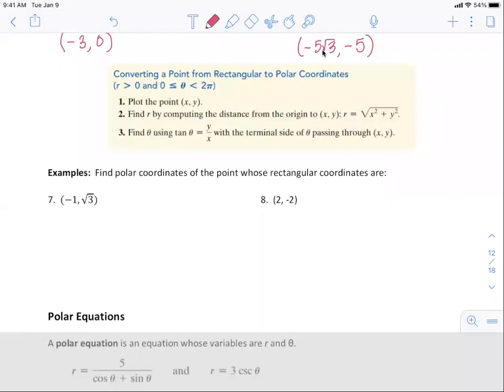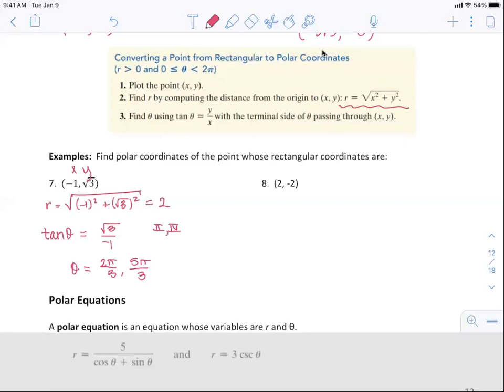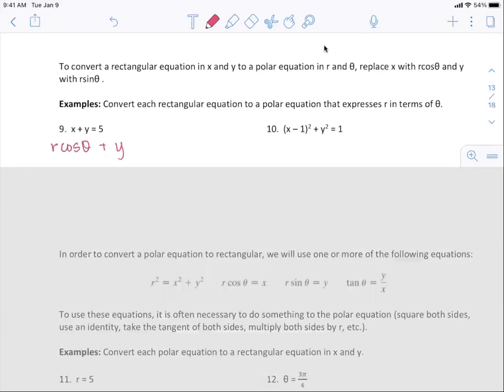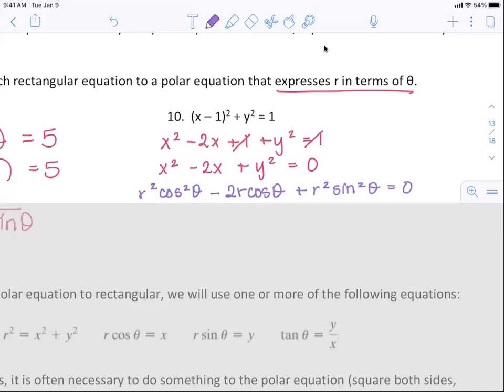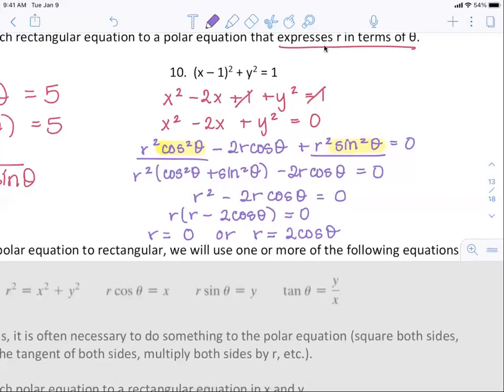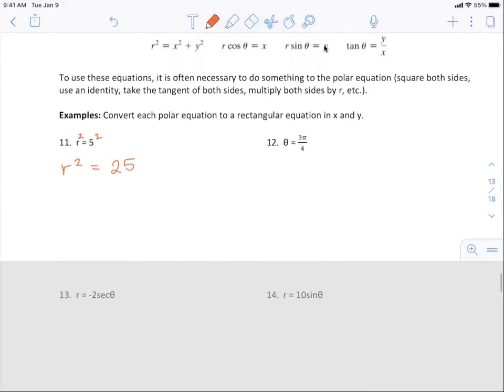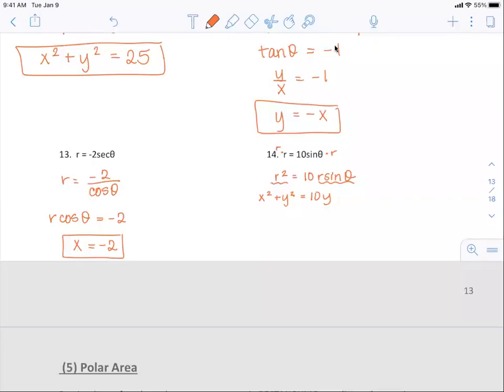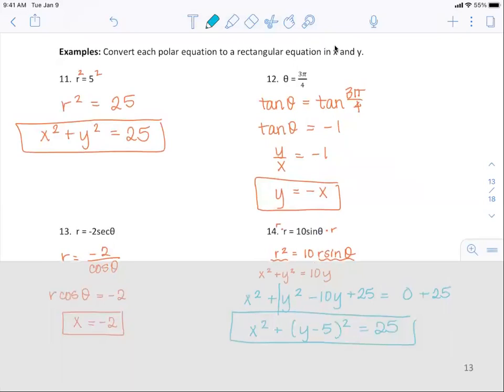7.3 Polar Equations (BC)